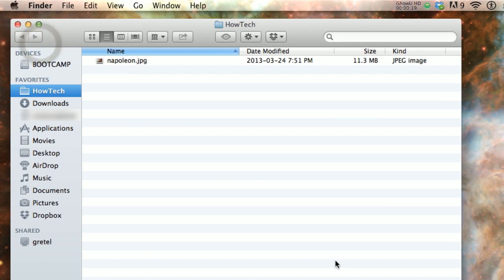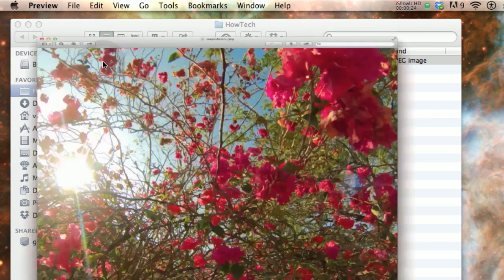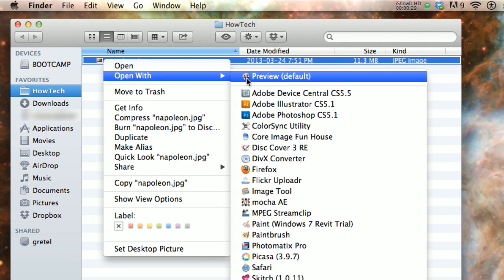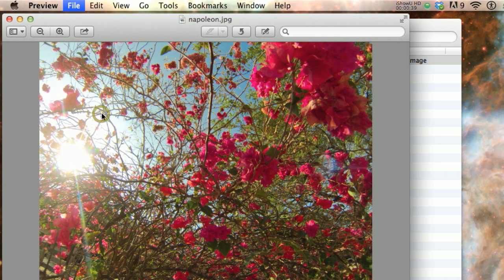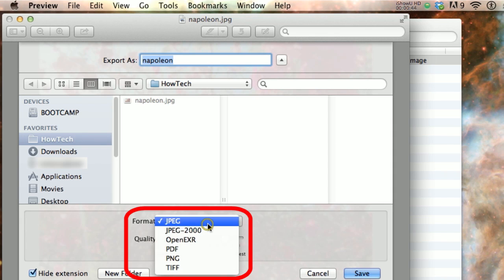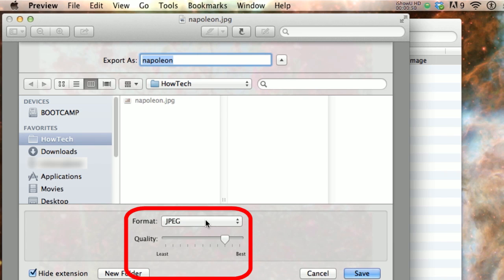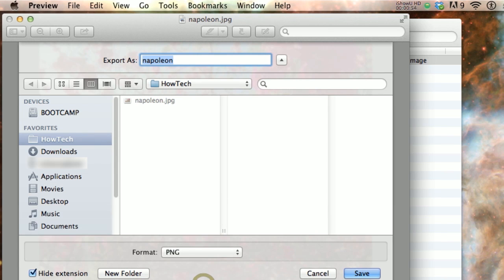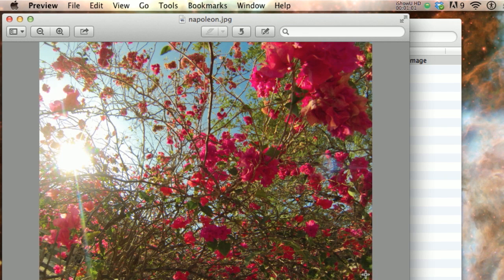How to Convert JPG to PNG on Mac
Watch this tutorial to learn to convert image files, png and jpg, on Mac.

Let's examine how to convert image files on a Mac using the simplest way possible.

Step 1: Open image file using Preview

Apart from all the software available to convert image files, every Mac comes with the Preview app that can quickly convert most image file types. First, open the image you wish to convert, if you haven't modified that file type's options, it will open with Preview when double-clicking it. You can also right-click and select Open with - Preview.

Step 2: Export your image in desired format

Then click on File - Export. Here you can choose the destination Folder where the image will be saved. In the Format option, select any of the formats available. There are additional formats you can see if you hold down the 'Option' key while clicking on the list.

By clicking 'Save', you have a new (or converted) image in your desired format.